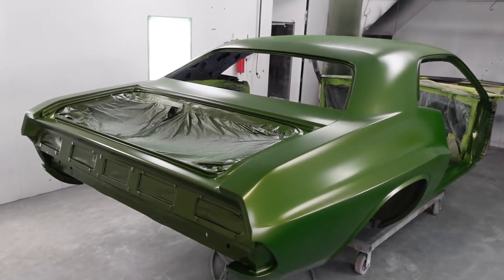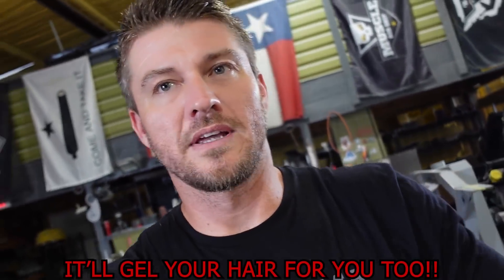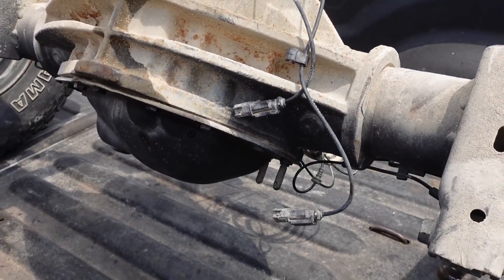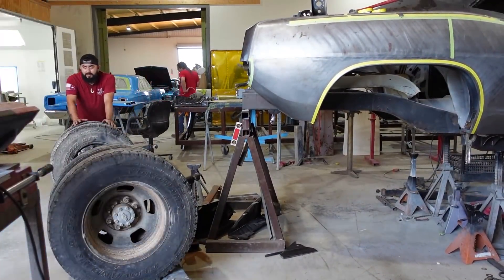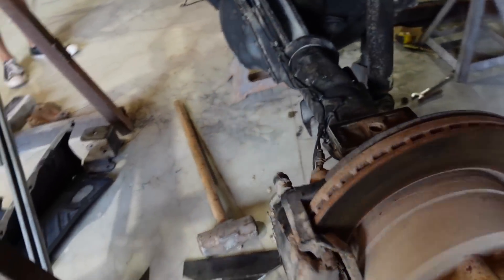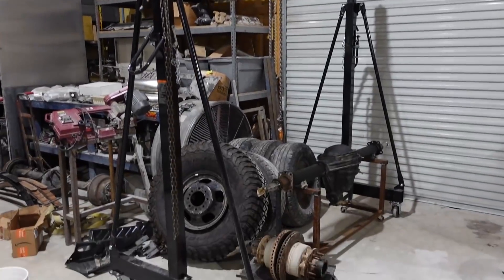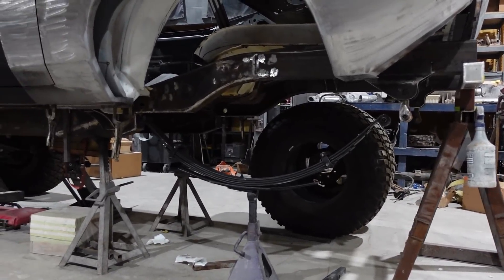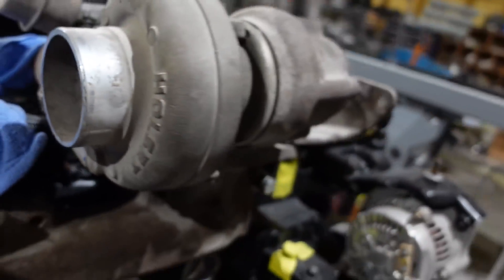Demolition Ranch 71 CUDA 1ton Axle Arrives!!! | 15 days to go...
The rear axle for the Demolition ranch CUDA for Matts Carrikers Off the Ranch YouTube channel is here thanks to @holdenbros910 . This axle is an AAM with an 11.5" ring gear borrowed from a 2015 1ton Dodge Dually. Should be plenty!!!

Thank you for the support!

A BIG thanks to @holdenbros910 for all the help!